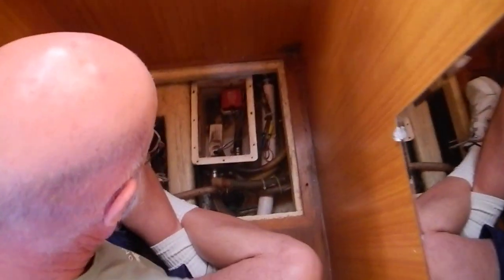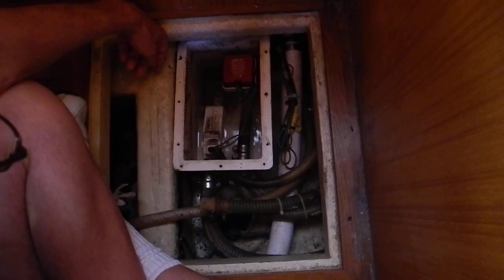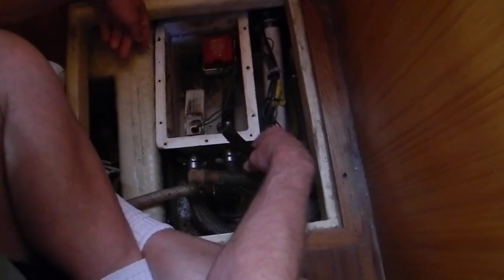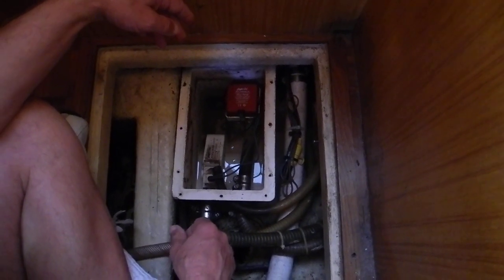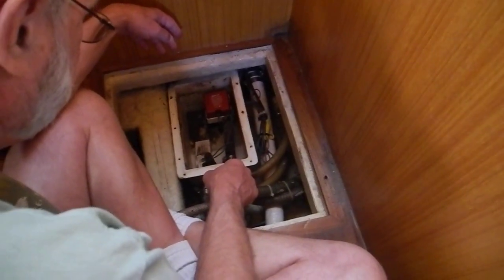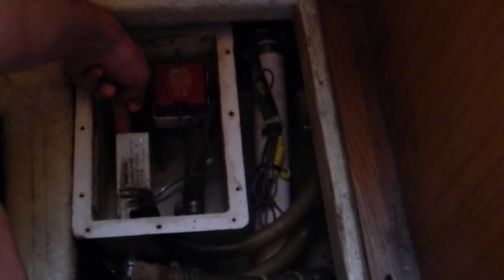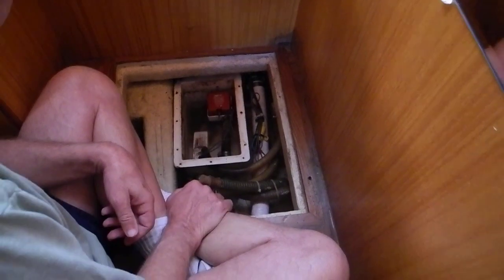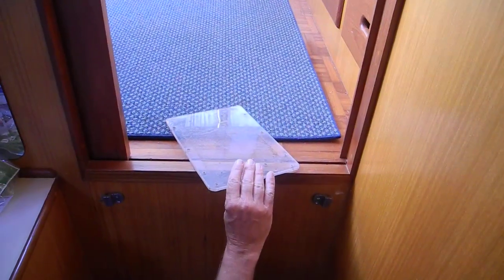Automatic shower sump pump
Automatic shower sump pump drains the water from the bottom of the shower. IF the circuit breaker is OFF the water will overflow into the bilge and depend on the bilge pump. Check this sump often for soap scum. Join our Systems Classes in Vero Beach,